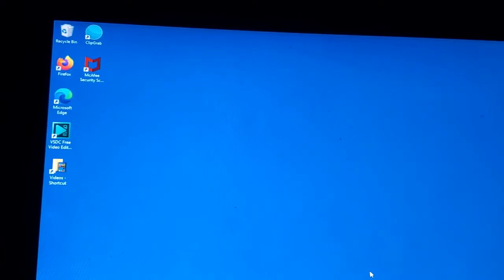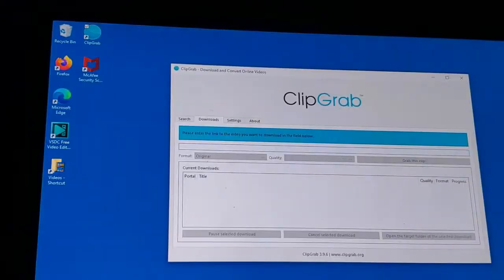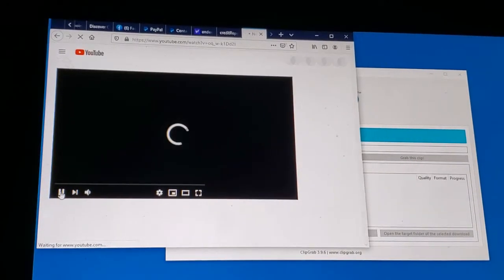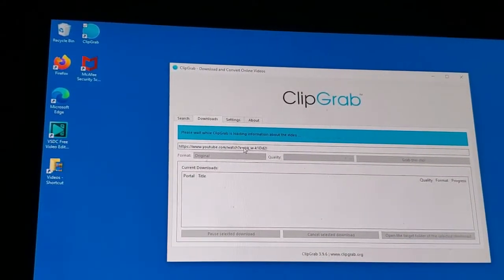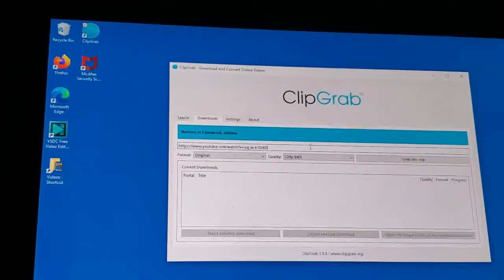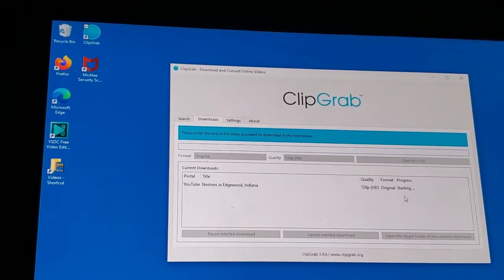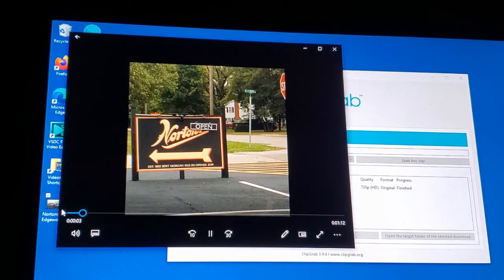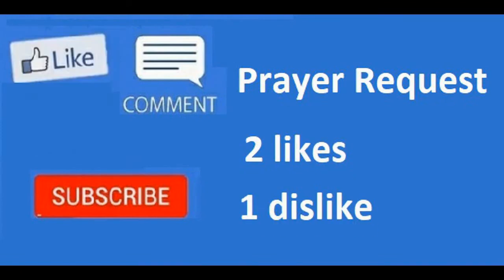ClipGrab - How to use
How to video
tip Application to grab videos off YouTube.
How to use ClipGrab